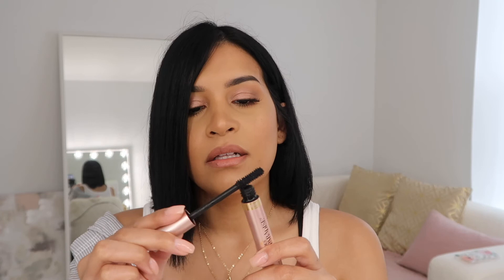Beauty Favorites Sept 2018 | Jewels Elizabeth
Haven't done one of these in a while, here's some of my recent beauty favorites. ♡